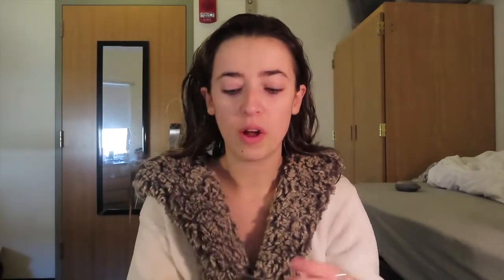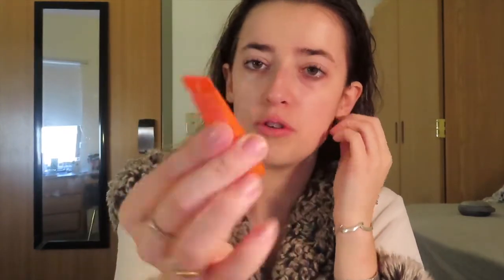UPDATED SKINCARE ROUTINE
Hello ppl!!! I hope you all enjoyed this updated skincare routine.

Xx, Chloe

Alba Botanica Acne Dote:

Sunday Riley C.E.O. Rapid Flash Brightening Serum:

Nivea Men Sensitive Post Shave Balm: